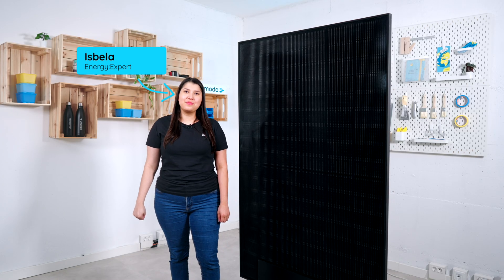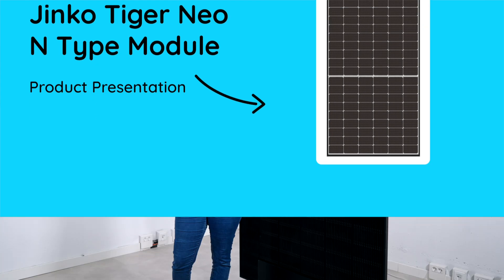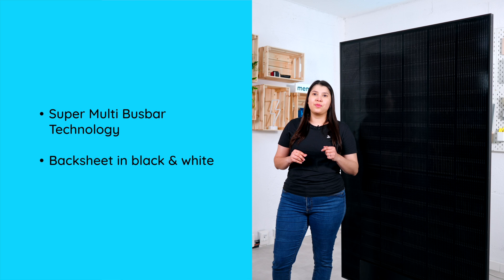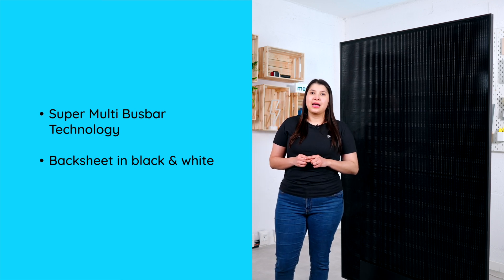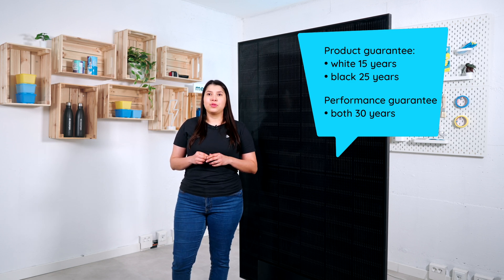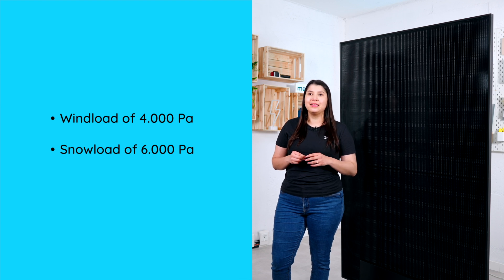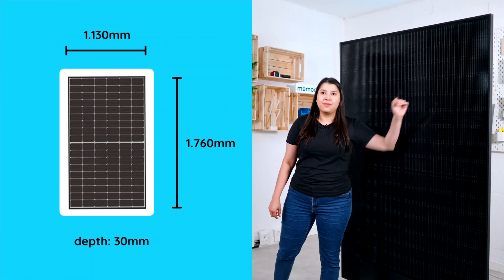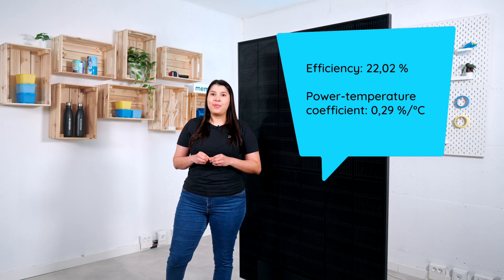Checked out in 2 Mins: Jinko Tiger Neo N Type Module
Isabela is presenting the new JinkoSolar Tiger Neo n Type Module which comes in two versions, one with white and one with a black backsheet. ⤴️

Fact check:
• 425 W - 440 W
• Backsheet in black & white
• Positive power tolerance of 3 %
• Super Multi Busbar Technology
• Efficiency: 22,02 %
• Power-temperature coefficient: 0,29 %/°C
• Windload of 4000 Pa
• Snowload of 6000 Pa

Dimensions:
• Height: 1760 mm
• Width: 1130 mm
• Depth: 30 mm

The white backsheet comes with a 15 year product guarantee, the black backsheet with 25 years. Both versions come with a performance guarantee of 30 years.

Technical updates and changes may apply. All information without guarantee.